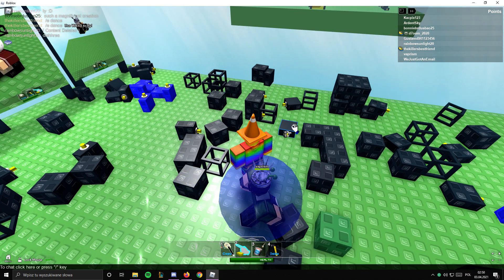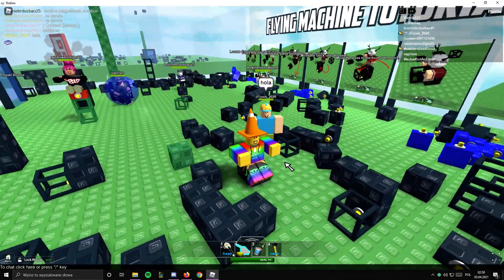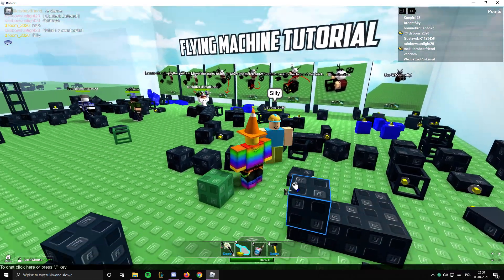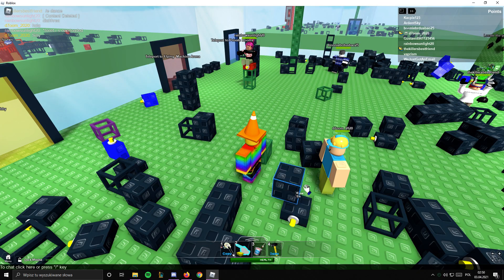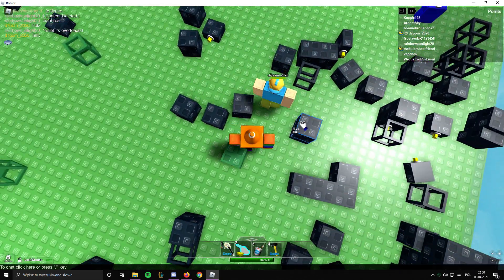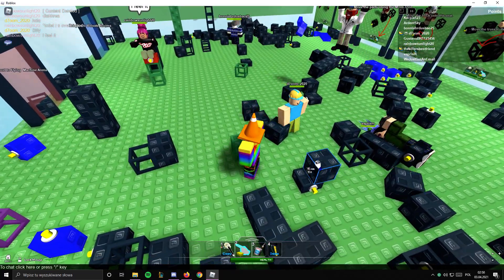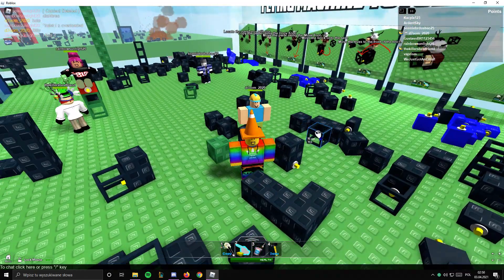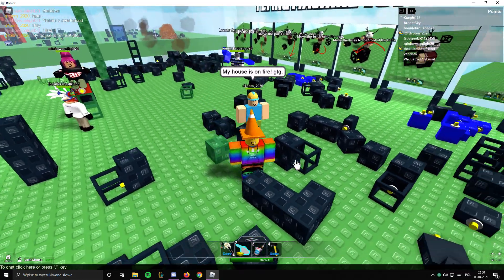tutorial how to make a flying mashine in retrostudio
i hope it worked for u guys!